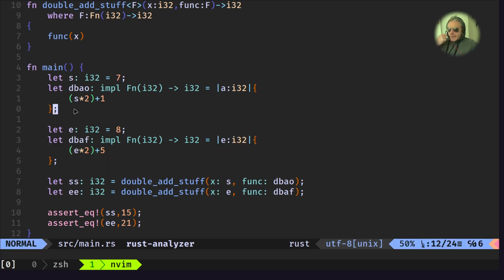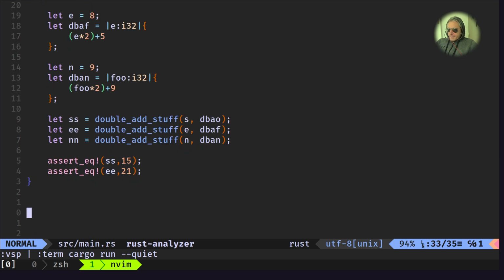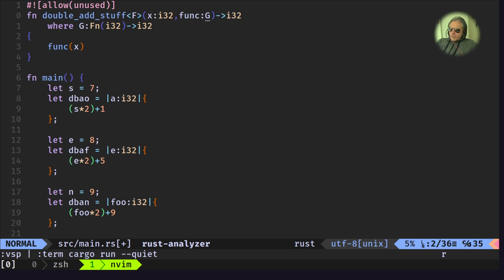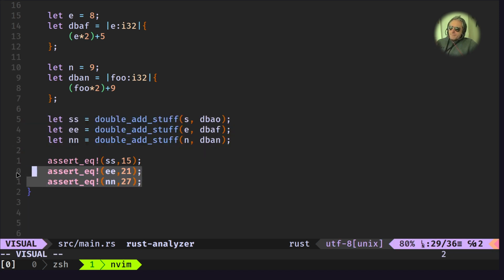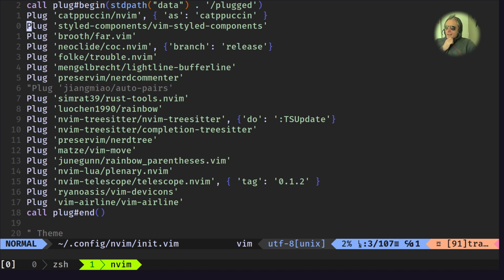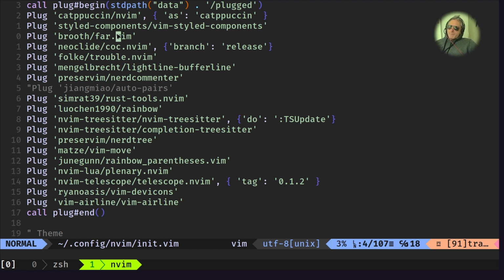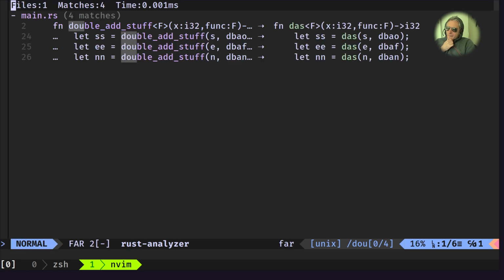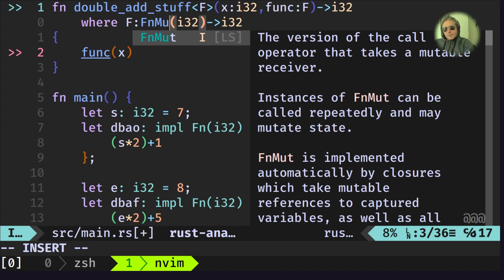Closures inside functions | Rust Language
Using a closure inside a function in Rust. I show an example with 3 different closures, each can be passed to the very same function.

"The Fn traits are important when defining or using functions or types that make use of closures."

- chapters -
00:00 intro - closures inside functions
03:00 adding another closure
09:00 looking at the function definition
19:53 talk about vim/neovim

* This video is me 'learning' so please take from it what you can, including my code, but take it for what it is - a video showing a concept and one example through my eyes!  As always, the Rust docs are your friend and hopefully this has given you inspiration to learn more.

** The goal of these videos is to capture and share the learning process and think about how best to learn what can at times be a challenging language to learn. 🤔

*** The first half of the video is a demonstration of this, the 2nd half is more like a live stream (except it's not!)...just me talking about learning from books, neovim, a quick look at "Far" which I need to either learn properly or go back to  :%s/foo/bar/g

🧐 Here's some word salad from chatGPT :
"Using multiple closures within a single function in Rust enhances code modularity, reusability, and readability. It allows capturing different parts of the environment, simplifies complex logic, and leverages functional programming paradigms for concise, expressive code."

In a future video we'll look at a function that returns a trait and a function that returns a closure.